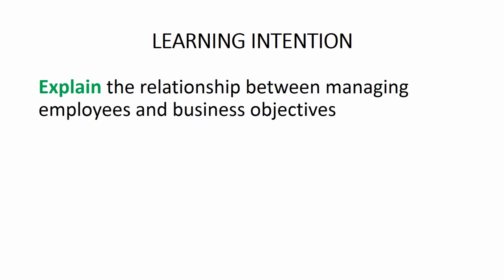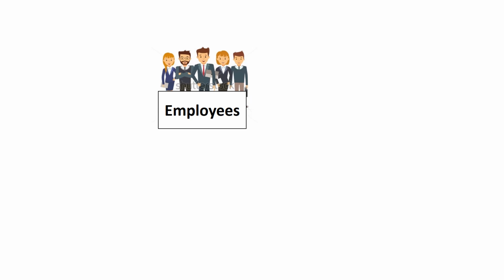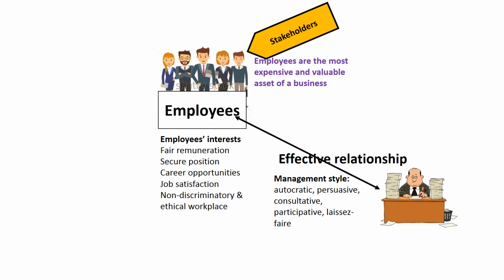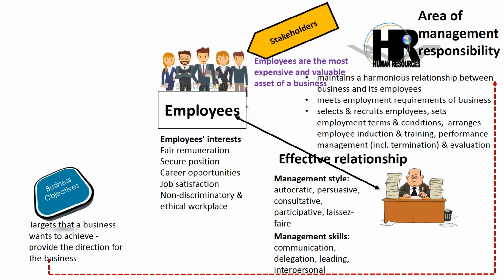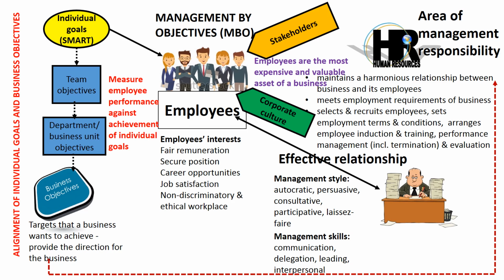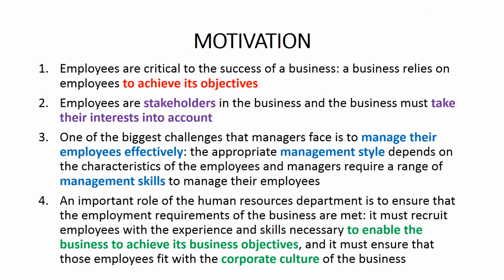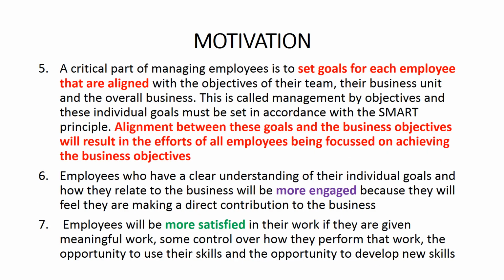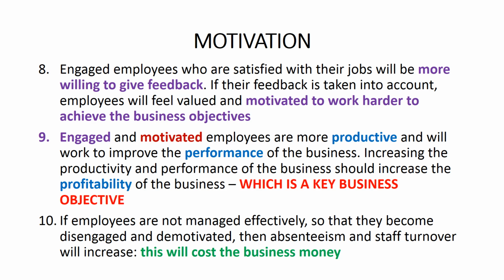Employees Business Objectives and Motivation audio